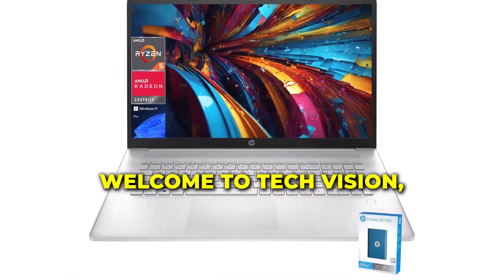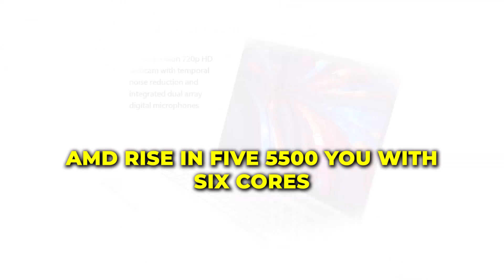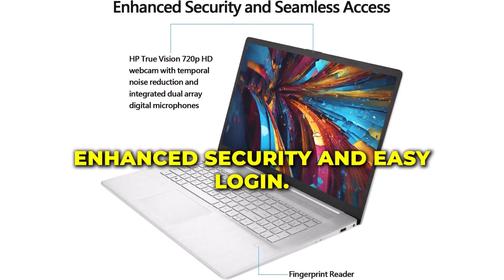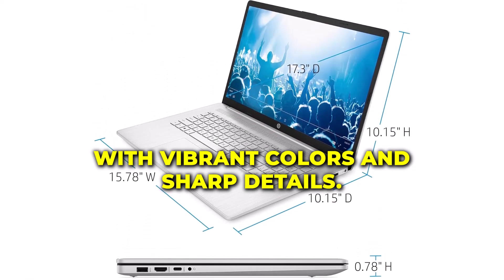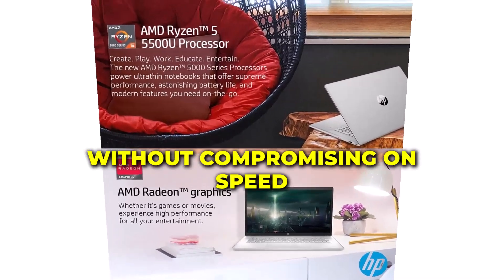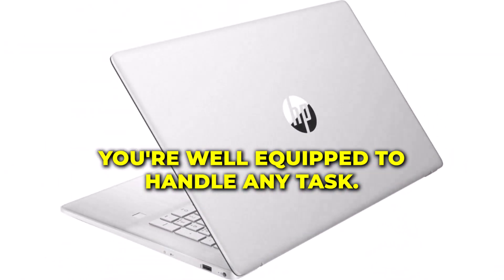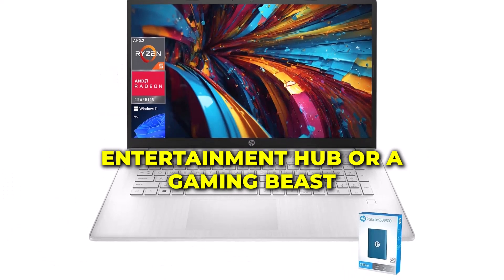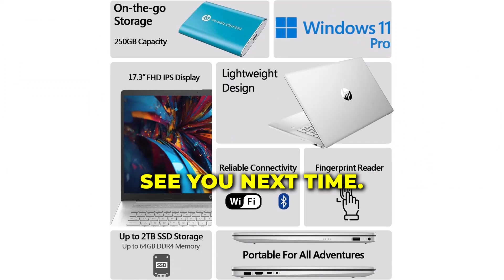HP 2024 Newest 17-inch Laptop Review | Realtecshop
Welcome to our in-depth review of the HP 2024 Newest 17-inch Laptop! In this video, we dive into the specifications, performance, and unique features of this powerful device. Equipped with the AMD Ryzen 5 5500U processor, 64GB RAM, and a 1TB SSD, this laptop is designed to handle everything from professional work to intense gaming. We'll also explore the 17" FHD IPS display, Windows 11 Pro operating system, and the added convenience of a fingerprint reader. Don't miss out on our comprehensive analysis and performance tests!
 HP 2024 17-inch Laptop,
AMD Ryzen 5 5500U,
64GB RAM Laptop,
1TB SSD Laptop,
Windows 11 Pro Laptop
hp 2024 newest 17-inch laptop review
hp 2023 newest 14 laptop
2024 laptop
hp 2023 newest 14 laptop review
hp 17 2021
new laptop hp 2023
2023 hp laptops
hp 17 2023
cnet 17 inch laptop reviews
hp 17-cp2124od laptop review
hp 17-cp2124od review
hp 17-cn2063cl laptop review
2023 hp desktop
2023 hp envy
hp laptops 2023
new hp laptop 2023
hp laptop 2023
laptop 2024
laptops hp 2023
qvc hp laptop 17 inch
review hp 17 laptop
review hp 17.3 laptop
hp laptop 17 2023
hp 2023 15'' hd ips laptop review
upcoming hp laptops 2023
biggest laptop 2023
xps 17 2023 review
17 inch laptop 2023
2023 hp laptop
5 best laptops 2023
2025 laptop
hp laptop 2023 price
newest laptop 2023
laptop 2025
laptop review 2023
hp 17 inch laptop 2023,
hp 17 inch laptop review,
hp 2023 newest 17 laptop,
best hp 17 inch laptop 2023,
hp 14 inch laptop review,
new 14 inch laptop,
best laptop 17 inch 2023,
17 inch laptop 2023,
17 inch laptop review,
best 17-inch laptop 2023,
17 inch laptop unboxing,
hp 17 inch laptop unboxing,
14 inch laptop review,
14 inch laptop 2023,
14 inch laptop comparison,
best 14 inch laptop under 40k,
hp 17.3 laptop - amd ryzen 5 7530u,
7 inch laptop review
hp 2023 newest 17 laptop review
hp laptop reviews 2024
newest hp laptop 2024
best hp laptop 2024
hp latest laptop 2024
best hp 17 inch laptops 2024
hp best laptop 2024
best hp laptop computer 2024
best hp envy laptop 2024
the best hp laptop 2024
latest hp laptop 2024
best hp laptop in 2024
hp laptop latest model 2024
new hp laptop 2024
highest rated hp laptop 2024